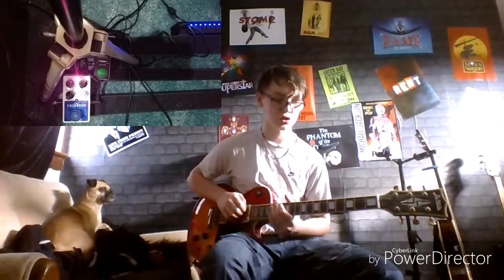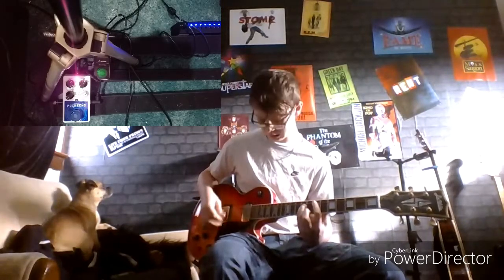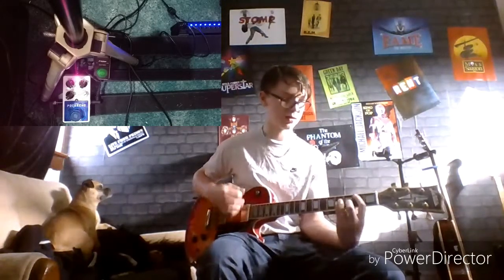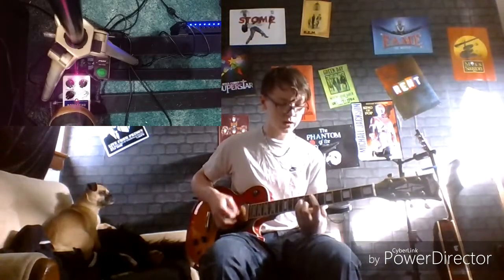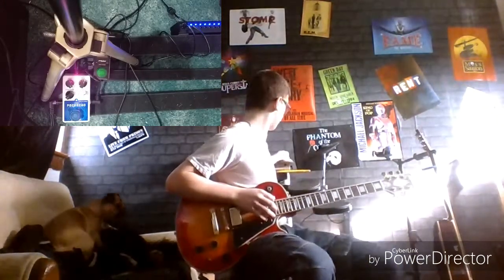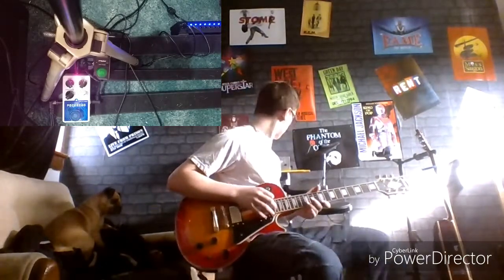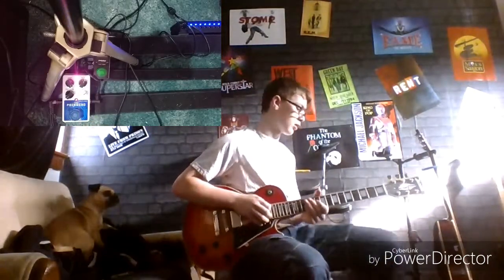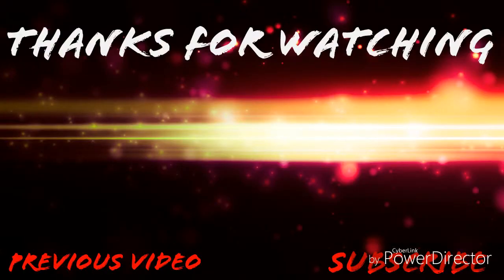superstition loop pedal tutorial